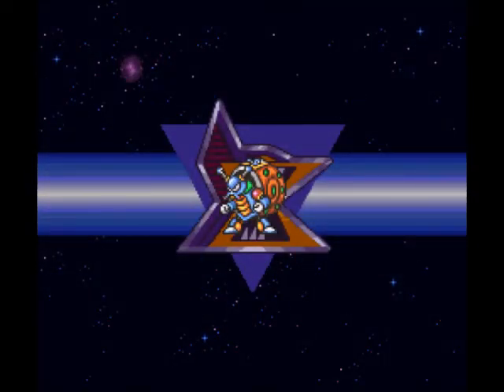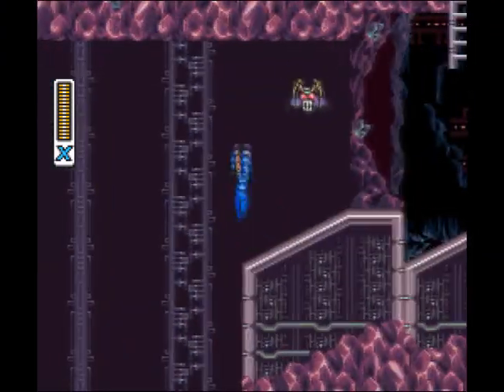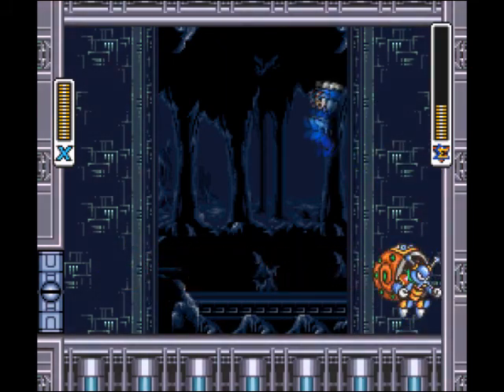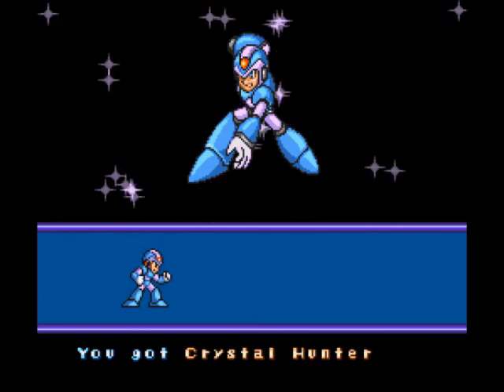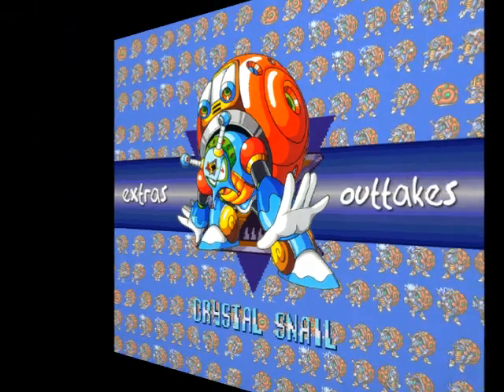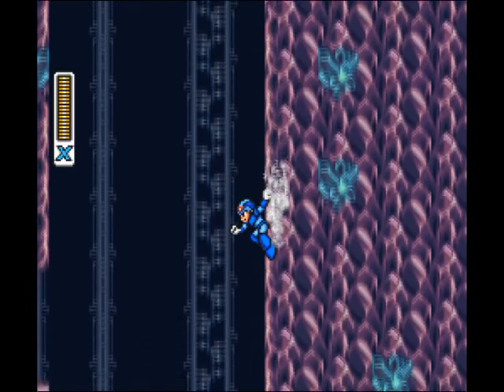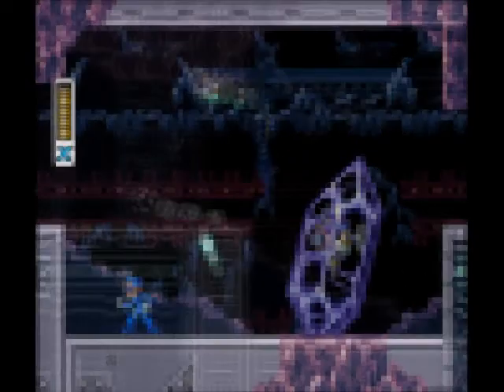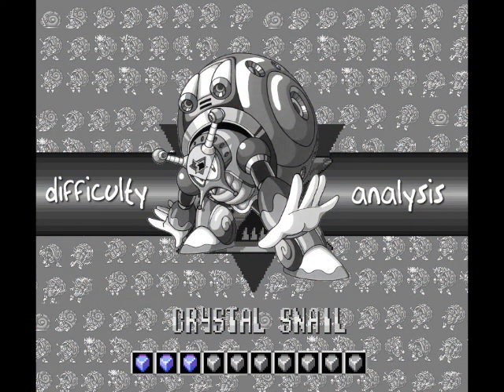Mega Man X2 - Crystal Snail Perfect Run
Crystal Snail, AKA Crystal Mymine in the Japanese version. The mini boss here is what causes the issues, similar to Launch Octopus. Thing is, there's only one mini boss, not four. Take out that and this is a pretty easy stage, overall enjoyable. Only two enemy types? Kinda lame if you ask me, but the spikes and gigantic emerald stones keep it from becoming boring.

Snails - The Format